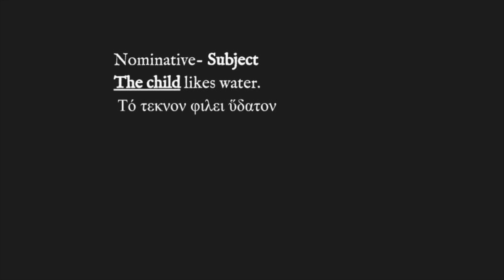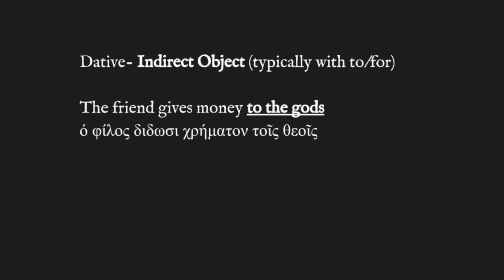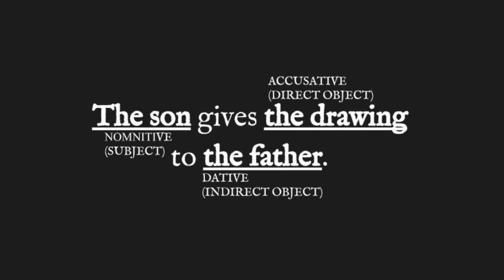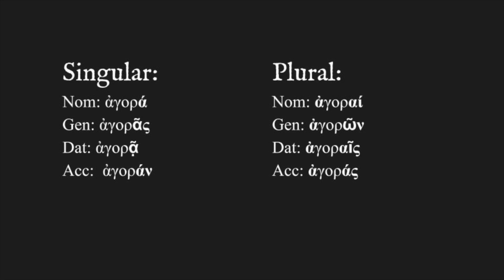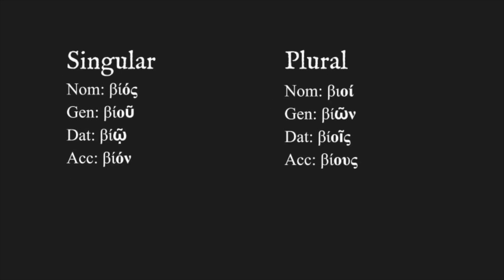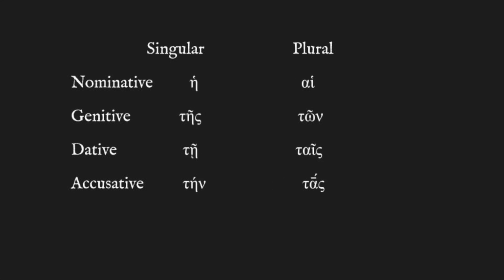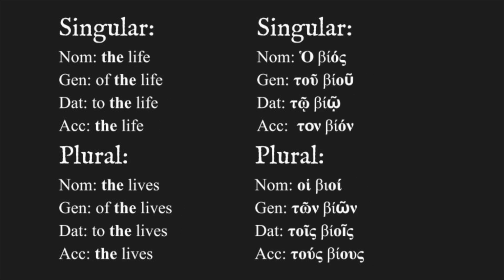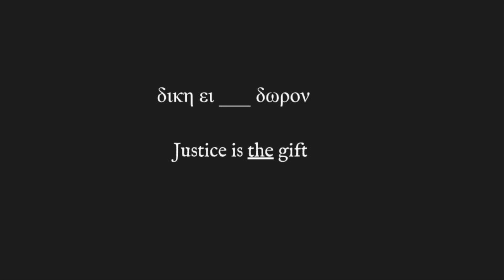Intro to Ancient Greek - Lesson II - Nouns, Cases, and the Article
This five lesson course guides learners through the Ancient Greek alphabet, and introduces verbs, nouns, articles, and some vocab along the way. By the end of this course you will be able to read Ancient Greek words and form/translate basic sentences.